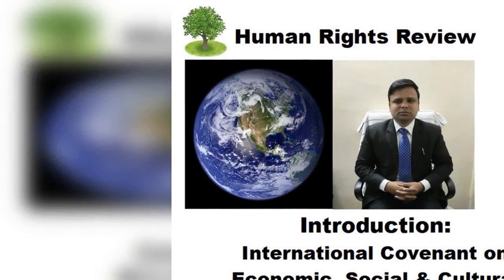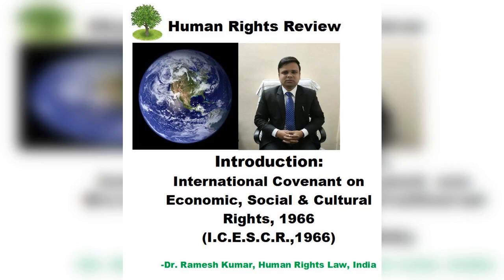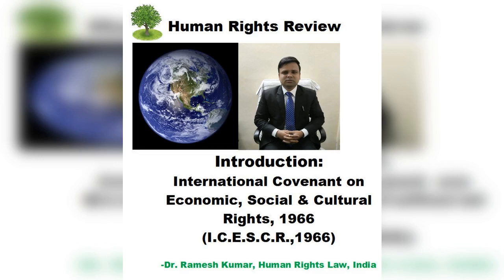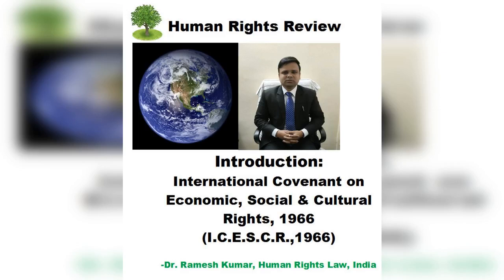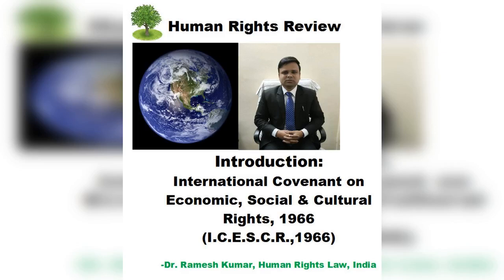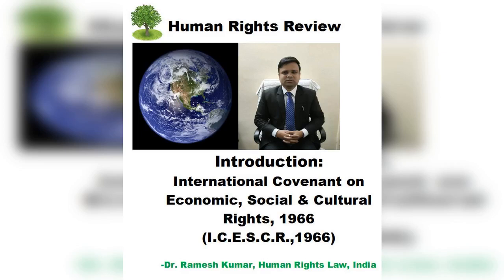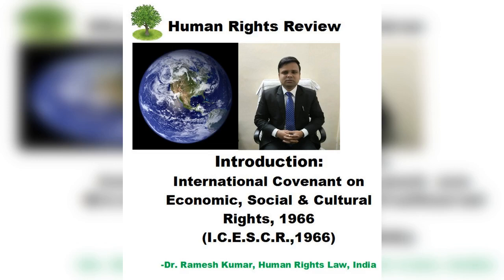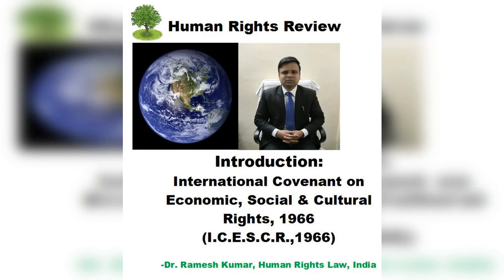Human Rights Online Law Classes International Economic Social Cultural Rights Dr. Ramesh Kumar INDIA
Online
HUMAN RIGHTS & SCIENCE TECHNOLOGY, REVIEW, PRACTICE & RESEARCH, (WHRSTRPR) DR. RAMESH KUMAR HUMAN RIGHTS LAW INDIA
Online Human Rights & Science Technology Research, Dr. Ramesh Kumar, Human Rights Law, India

PhD Law#
NTA UGC NET LAW#
UGC NET LAW#
JUDICIAL EXAMS#
COMPETITIVE LAW EXAMS#
JUDICIAL EXAMS PREPARATION#
# JUDGE KAISE BANE#
BEST ADVOCATE#
Civil Judge Salary#
Civil Judge interview#
Civil Judge kaise bane#
Civil Judge training#
Civil Judge promotion#
Civil Judge power#
Civil Judge jurisdiction#
Civil Judge exam pattern#
Civil Judge online coaching#
Civil Judge classes#
Civil Judge fees#
Civil Judge exam study material#
best Civil Judge coaching classess#
law lexicon
Lexis nexis
how to study judicial exams
How to be civil judge

Dr. Ramesh Kumar, B.A., LL.B. (University Topper), LL.M. (Human Rights Law), UGC-NET (Law), MP-SET (Law) (UGC Accredited) MPPSC, Ph.D. (Law) - Human Rights Law.
All are in the interest & welfare of World Human, Living Creatures & Creation.